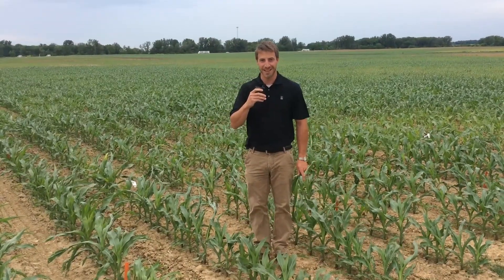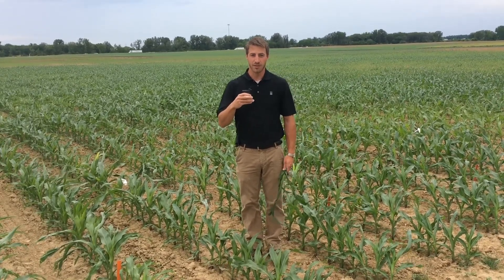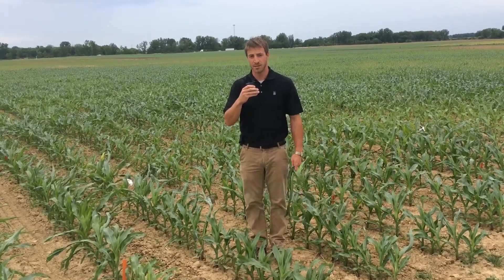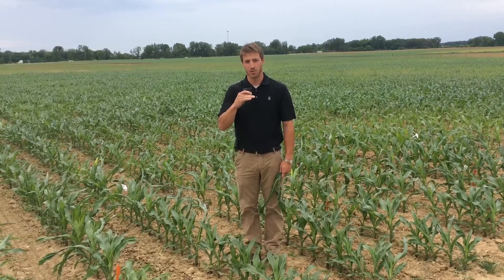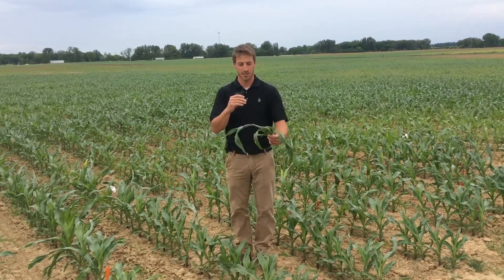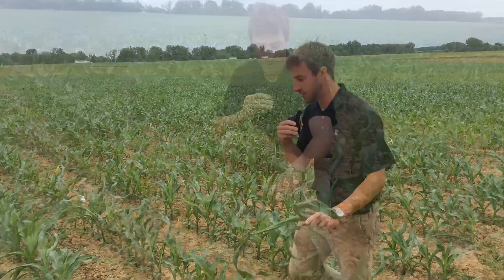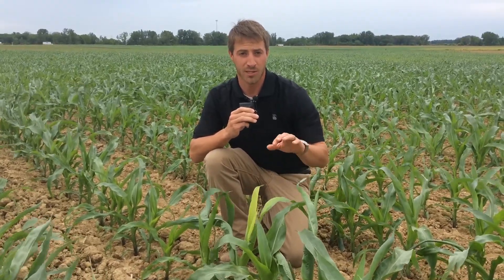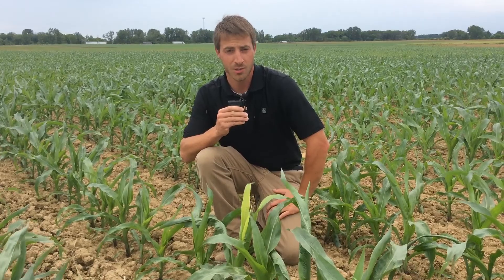Rapid Growth Syndrome In Corn - Beck's London Ohio PFR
Rapid Growth Syndrome In Corn - Beck's London Ohio PFR | Team Sales Agronomist Alex Johnson explains Rapid Growth Syndrome, the major cause of yellowing corn plants as a result of both weather and hybrid variety.